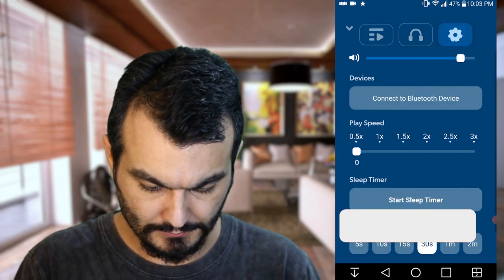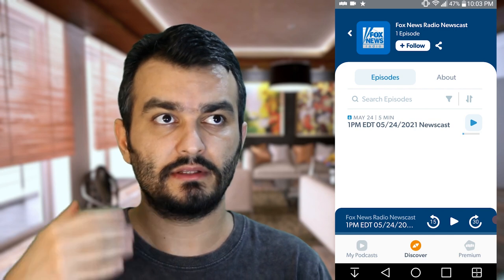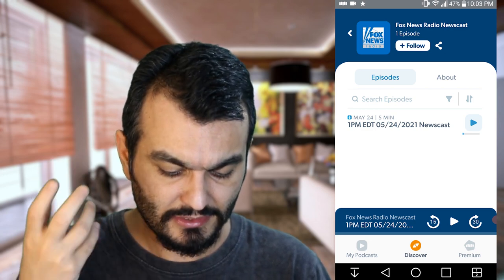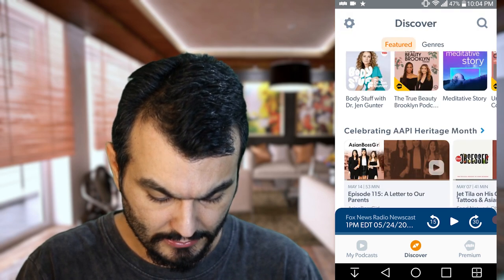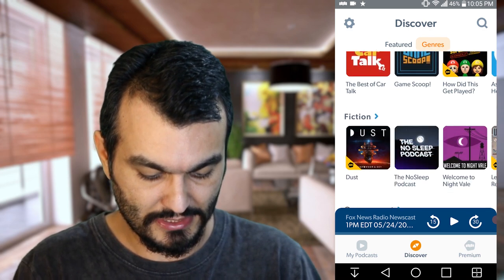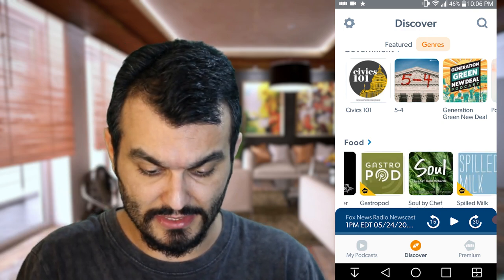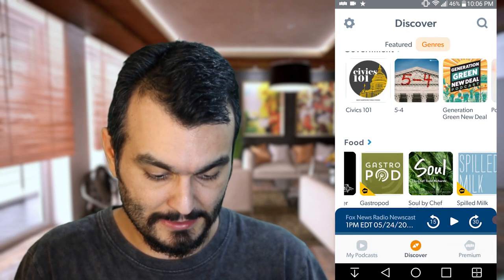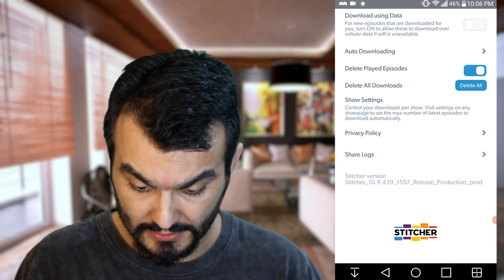Free Podcast App for Learning English [Stitcher App Review Full Tutorial]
Free Podcast App for Learning English [Stitcher App Review Full Tutorial Stitcher Tutorial]
Hi, everyone!  This is teacher Meysam and in today’s video, I’ll tell you about my favorite podcast app -- Stitcher, why I like it better than the others that I’ve tried, and I'll take you through all of the features that I love the best.
This video is a short review of Stitcher podcast app for learning and improving your English.
Stitcher podcasting app or better known as Stitcher radio app is a place for numerous radio shows for everyone to give it a listen.
As my telephone is Android I tried to review the Stitcher for Android
By explain the most important things I just tried to Introduce Stitcher to the language users.
With Stitcher Podcast Radio Android App Review you will find out that this is a must have application, Stitcher Radio App. You can  listen to your favorite shows anywhere or anytime. It is very easy to use. You tell the Stitcher App what podcast and programs you enjoy listening to and the latest episodes are ready for you to listen to the moment you open the Stitcher app.  Stitcher is available for most smart phones and computers.  The most important part is it is free.  Stitcher Radio App is an app you will love to use it everyday.
Mobile App Review of this Week is Stitcher Radio App it is available for Android and iOS, Stitcher for Podcasts gives you access to over 100,000 shows, great for listening at home or on the go.
In my opinion Stitcher is the best podcast app; in this video, I’ll tell you about my favorite podcast app  called Stitcher, why I like it better than the others that I’ve tried, and I'll take you through all of the features that I love the best.

For whatever reason, I have found podcast apps to be unnecessarily confusing. Because I’m reasonably tech savvy, I generally chalk this up to design flaws (rather than user stupidity), but I was honestly starting to wonder in the case of podcast apps.
Download or Stream
Stitcher is the leader in Internet Radio for the world beyond music. We deliver the latest news, politics, sports, business and entertainment on-demand to listeners on their mobile phones. The Stitcher app has been downloaded over 5 million times and offers the best programming from thousands of content providers including NPR, Fox and CNN. Stitcher is available for iPhone, Android and iPad .
What does stitcher mean?
/ˈstɪtʃə/ noun: a person who stitches something.
About Stitcher:
Stitcher is a media company that specializes in the creation, distribution, and monetization of podcasts. Stitcher creates original shows through networks such as Earwolf and Witness Docs. Stitcher provides ad sales and distribution services to 300+ shows. Stitcher is home to one of the largest podcast listening apps, giving listeners access to hundreds of thousands of podcasts. In July 2020, it was acquired by SiriusXM. The acquisition was finalized by 19 October 2020.
Stitcher app founded in 2008 by Noah Shanok and Peter deVroede. The company began with just the listening app and was venture-backed until 2014 when it was acquired by Deezer. In 2016, Deezer sold Stitcher for $4.5 million to Midroll Media, a digital media company founded in 2012 and acquired by E.W. Scripps Company in 2015. In 2017, Midroll Media underwent a rebranding, making Stitcher the parent company to Midroll Media and Earwolf, another entity under the E.W. Scripps network.
In July 2020, Sirius XM acquired the company for $325 million.
The Stitcher app is one of the most popular podcast listening apps. Users can listen to, download, and discover podcasts through apps on iOS, Android, the Web, and several vehicle integrations. Stitcher also offers Stitcher Premium, a subscription service that allows listeners to access exclusive ad-free podcasts, which was announced at the end of 2016 and went live in early 2017.
Stitcher currently operates 3 original content networks with over 50 shows from Earwolf (home to shows like Comedy Bang! Bang!, Office Ladies, How Did This Get Made?), Witness Docs (Unfinished: Deep South, The Dream, Verified), and Stitcher Originals (The Sporkful, By The Book, Science Rules!).
Stitcher is the best place for Podcasts

For all of the videos, you can watch them from this
I am teacher Meysam I am a certified English teacher and I have been teaching English since 2007, in this channel, you will not only see videos about English but also educational videos which I normally do research first and then I make reliable videos.